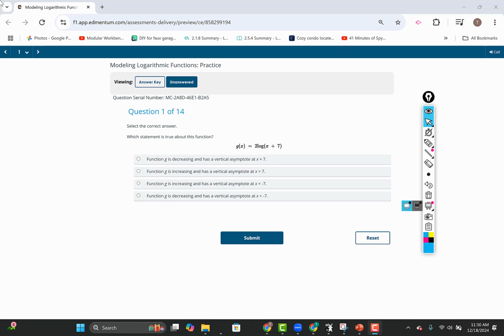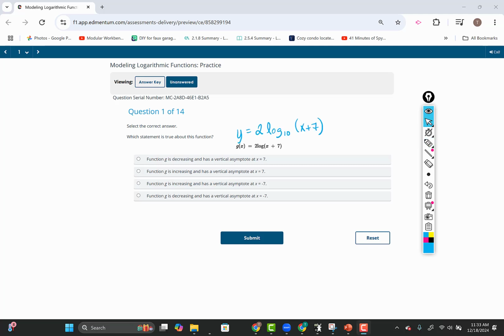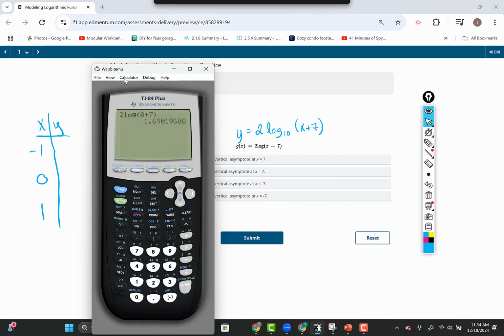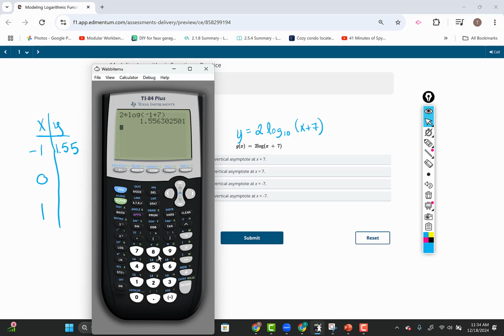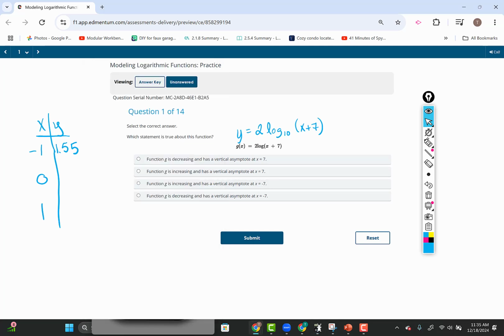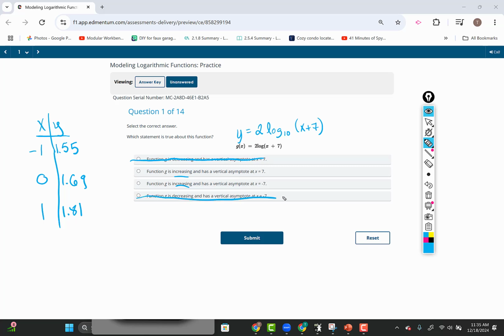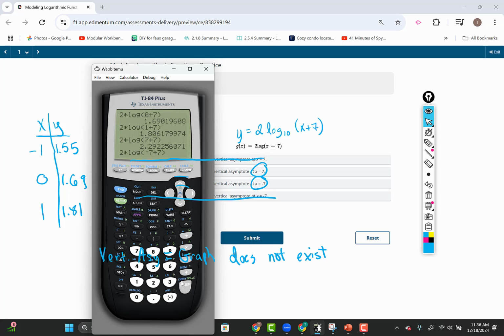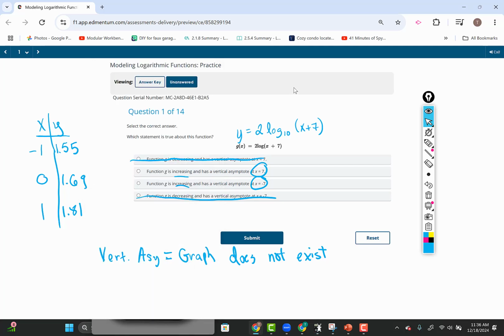Question 1 Serial Number MC 2A8D 46E1 B2A5